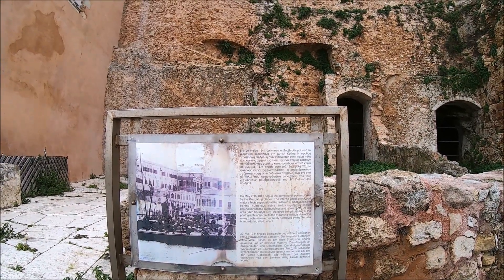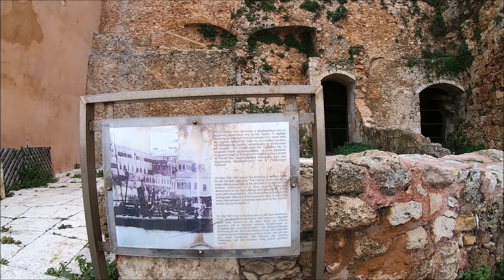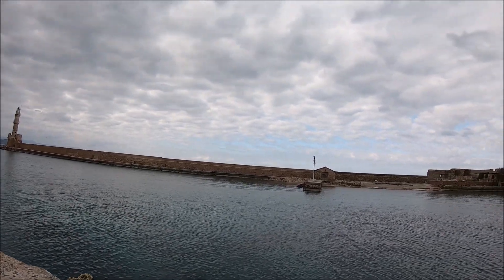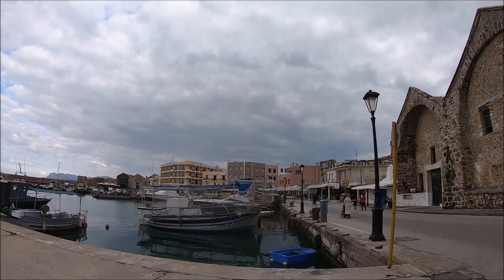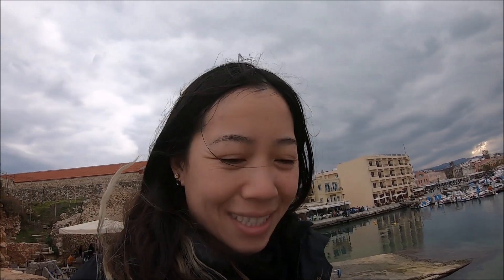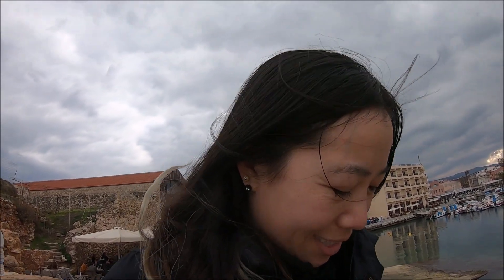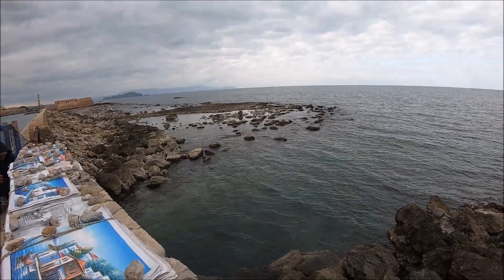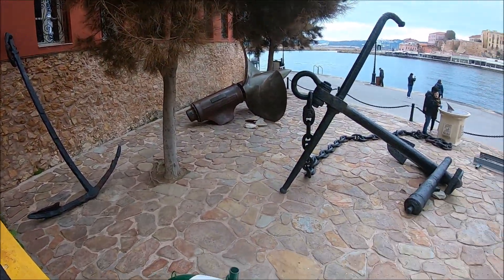72 | Venetian Harbor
Hello Beautiful Earthlings!

Today I'm exploring Chania's Venetian Harbor on the Greek island of Crete! It's a short ride from my hostel, but I have the challenge of walking with a tweaked ankle when I dropped my bike on my leg yesterday. Good thing my moto boots are stiff and prevent any ankle rotation to keep my ankle in place. I explore the Venetian Harbor and it's wonderfully calming. Enjoy!